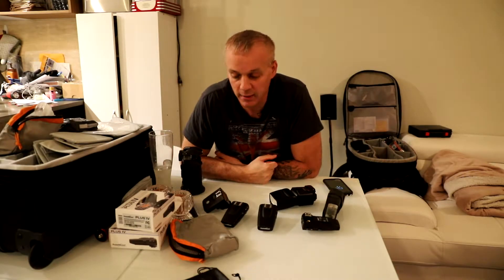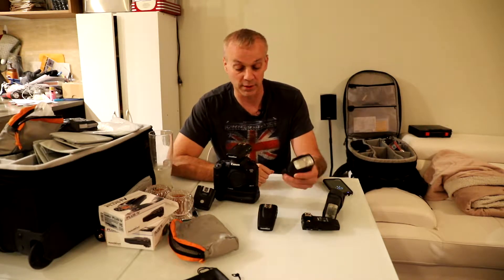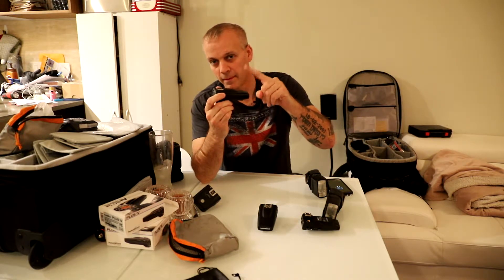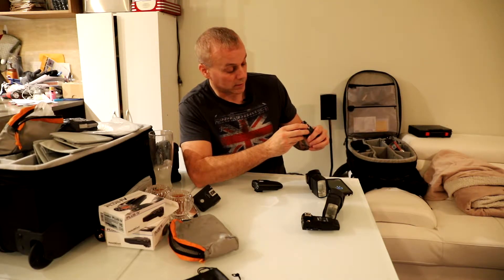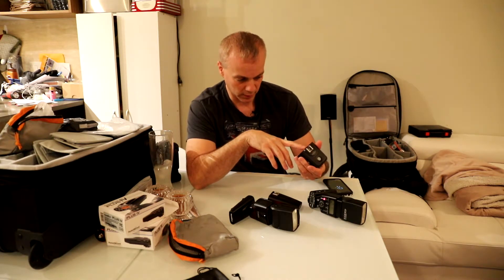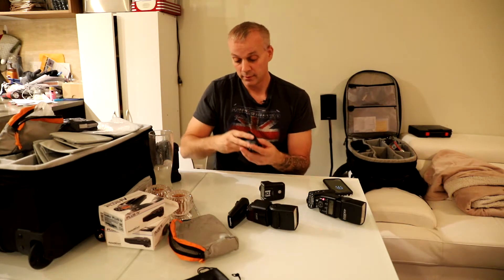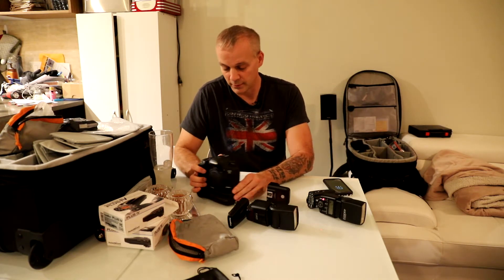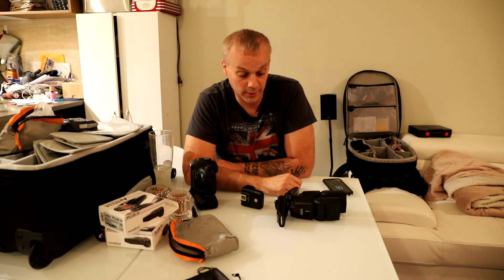Pocket Wizard Plus IV & Pro Master ST1C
I will be posting more videos about this things I do and experience in photography.